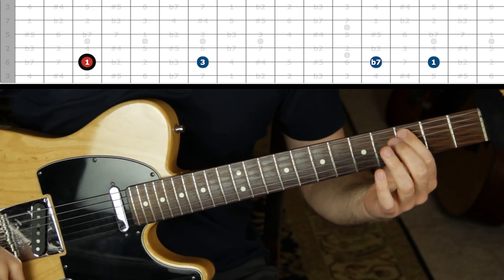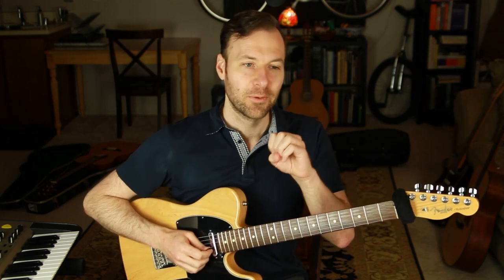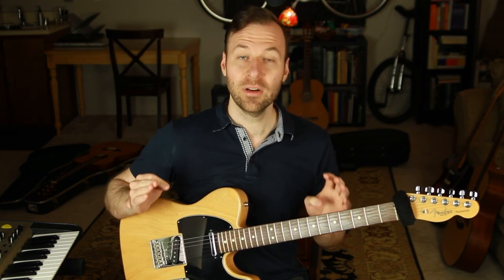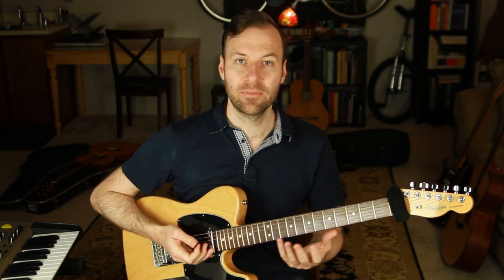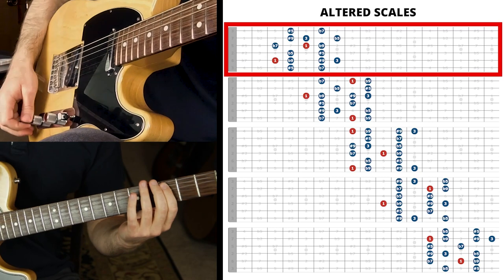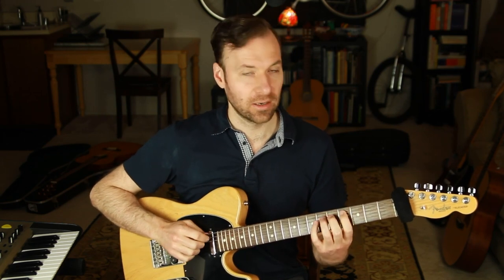Altered Scales Explained + All 5 altered dominant scale guitar patterns (super locrian)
. Altered scales. What are they? Also called the altered dominant scale or the super locrian scale, the altered scale is a mode of melodic minor & awesome for improvising with over dominant chords.

LESSON CONTENT OUTLINE WITH TIMESTAMP LINKS:
0:00 - Guitar playing intro
0:35 - About the lesson
1:41 - About the channel
2:11 - Theory of the Altered Scale
6:47 - Where parent scale it comes from
8:41 - The forms/positions of the scale
12:11 - Demonstrating the scale over a backing track
13:57 - Notes on the playing
15:16 - Few more notes about the lesson
16:55 - Using melodic patterns
17:58 - Question
19:27 - Outro

LESSON DESCRIPTION:
What in the world is the altered scale?
How should we go about learning the altered scale on the guitar?
And how do we apply the altered scale to real music?
Are there multiple altered scales?
That's exactly what we're going to go over in this week's lesson.
• I'll explain the music theory of the altered scale - I have a simple way to think of it.
• Then I'll show you the shapes of all five scale positions of the altered scale.
• Then we'll talk about jamming with the altered scale and how you can apply it to your own improvisations right away.
And if you just want to quickly hear what jamming with the altered scale sounds like, just check out the intro where I demonstrate soloing with it over a backing track.

I hope you enjoyed this lesson about the altered scale and found it beneficial. Let me know what you thought in the comments. Thanks! :)
- Jared